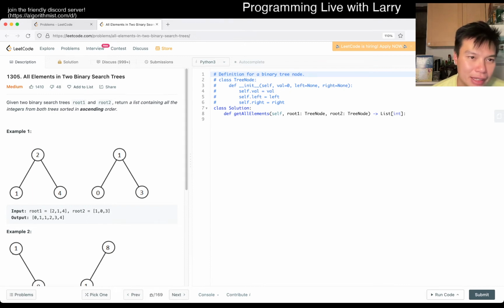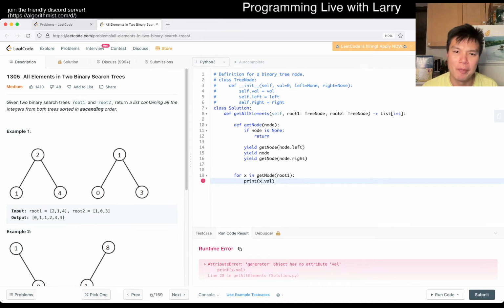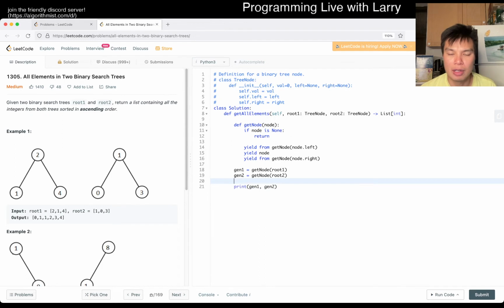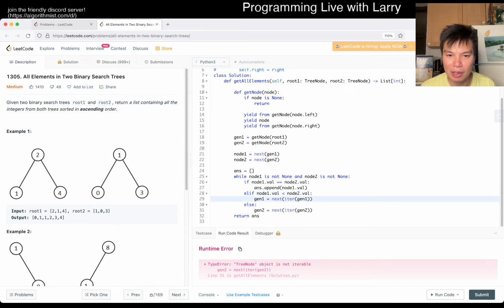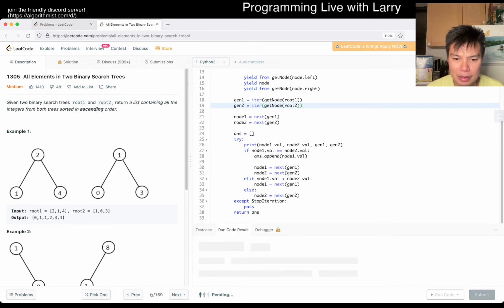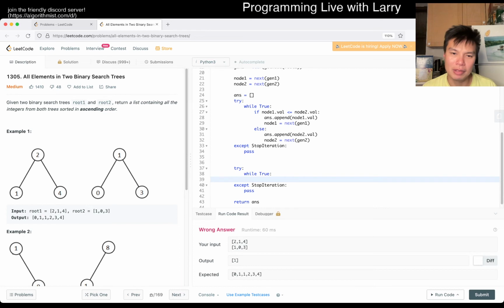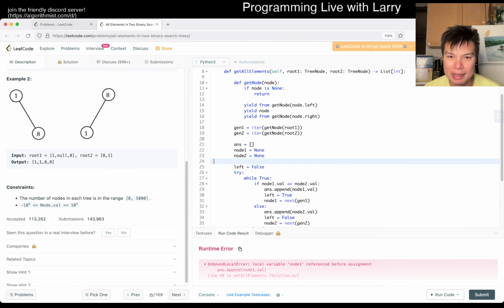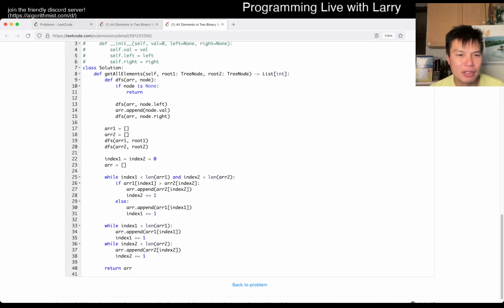Daily Leetcode #666: Jan 26, 2022 - 1305. All Elements in Two Binary Search Trees